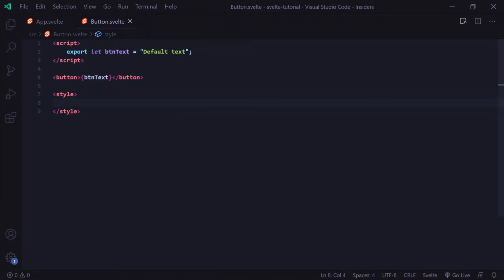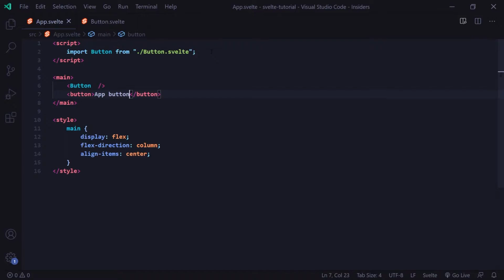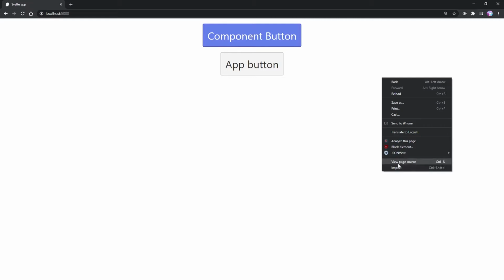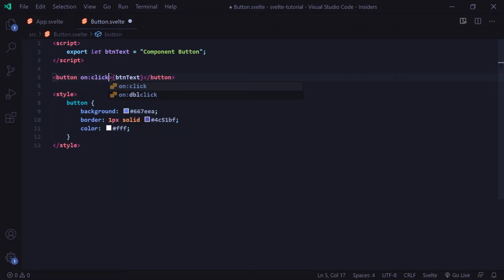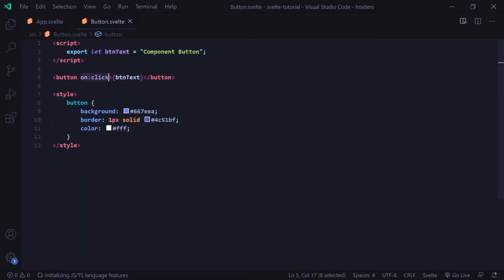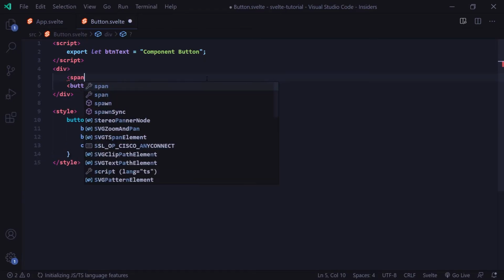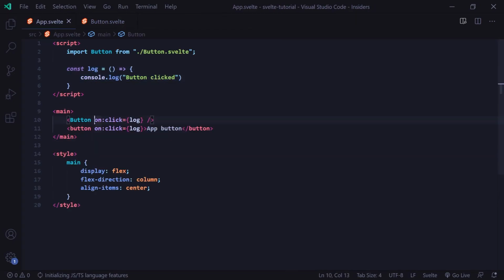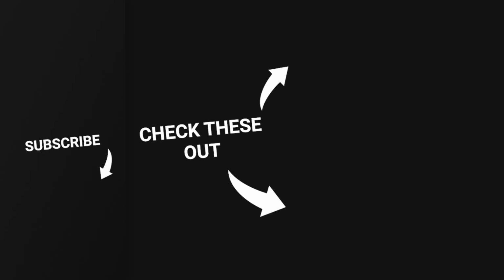Svelte Tutorial #11 - Event Forwarding (2020)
In this Svelte tutorial, we cover event forwarding, or passing functions to other components

📚 Installation:
npx degit sveltejs/template my-svelte-project

🕐 Timestamps:
00:00 Introduction
00:27 Event forwarding
03:00 Example for changing on:click to other elements